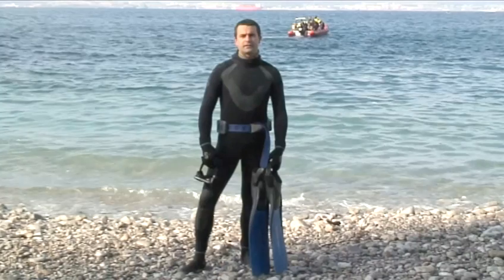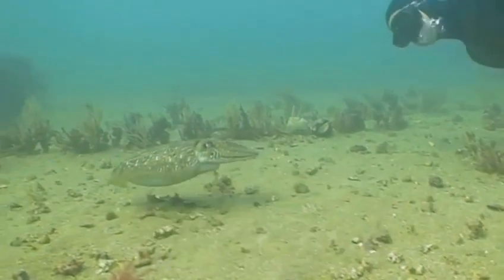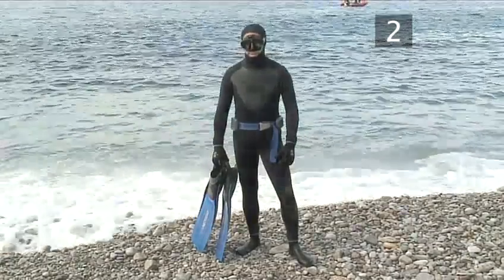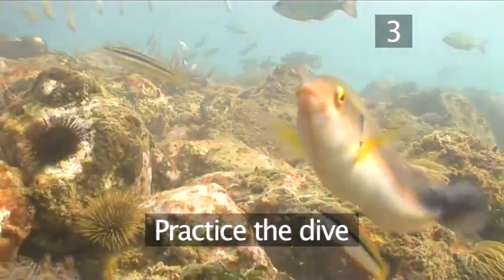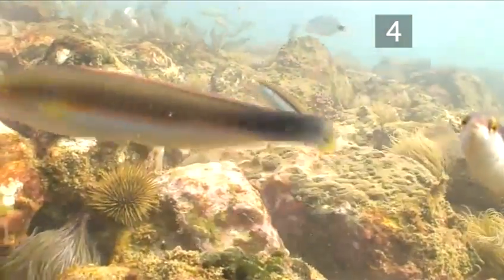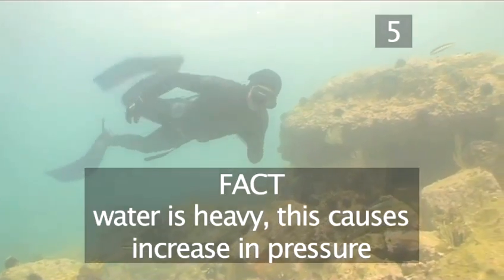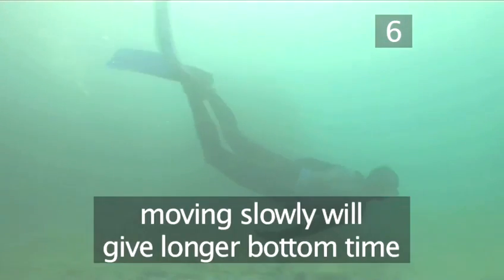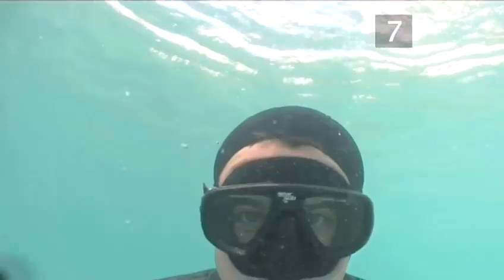How To Learn Skin Diving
Watch How To Learn Skin Diving from the leading how to video provider. This tutorial will give you useful instructions to ensure you get good at watersports.